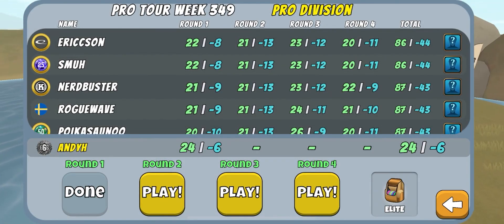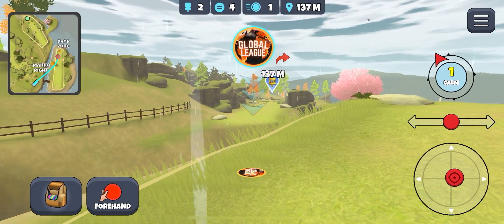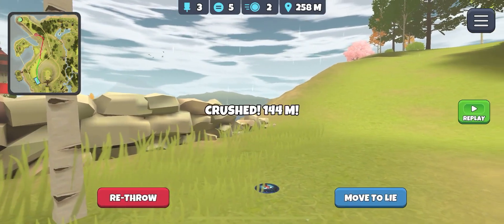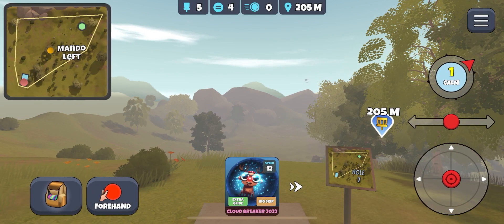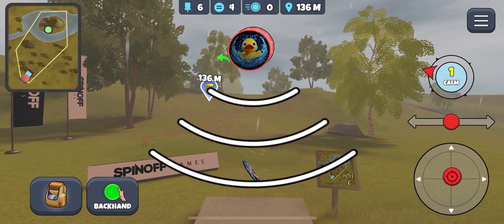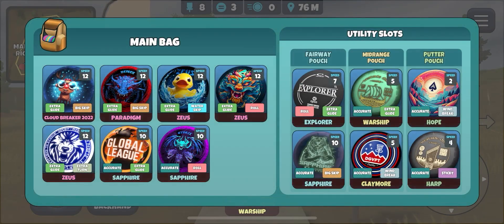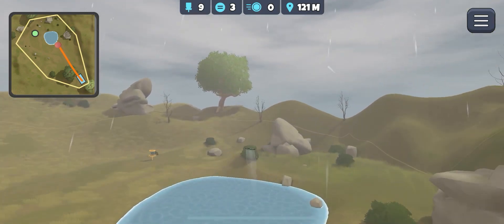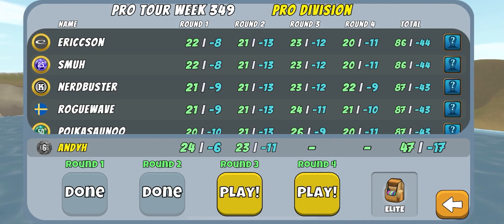Disc Golf Valley: Pro Tour Week 349, Round 2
Courses:  Ikigai Springs, Harrowing Woods, Windswept Fields